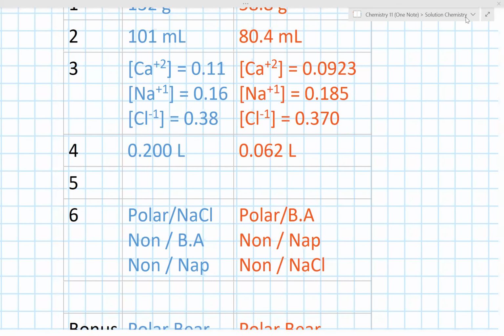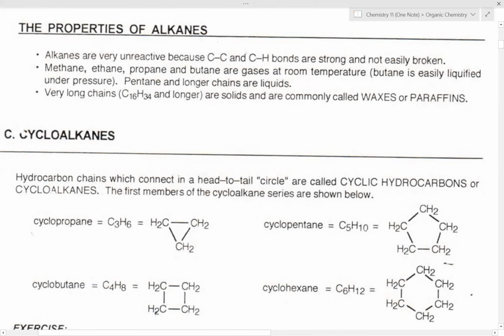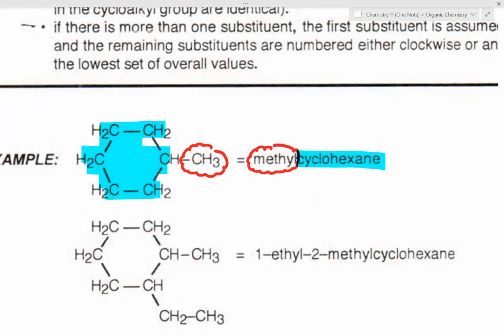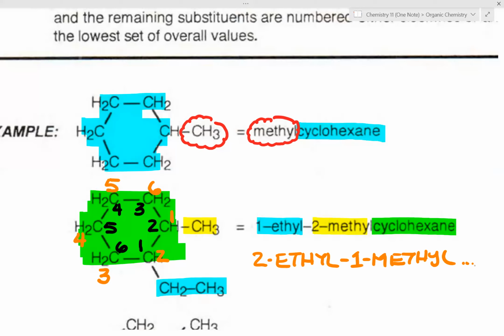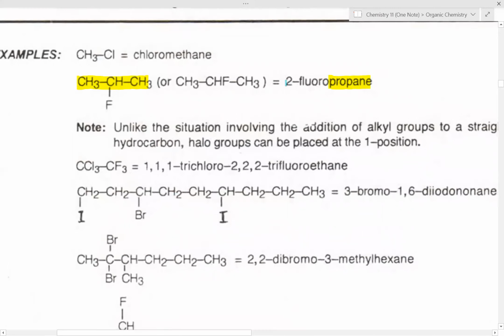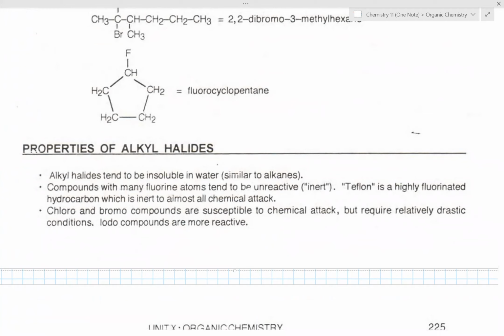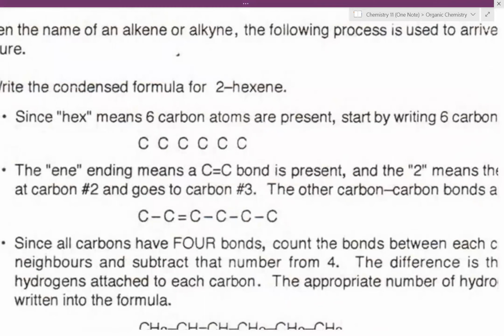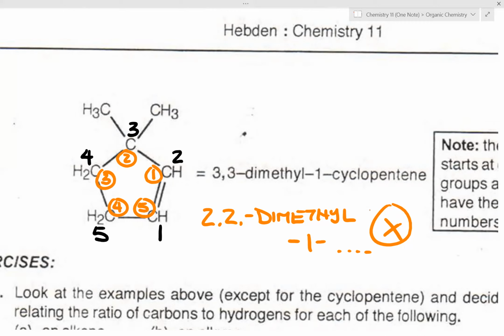Chemistry 11 - Organic Chemistry #2